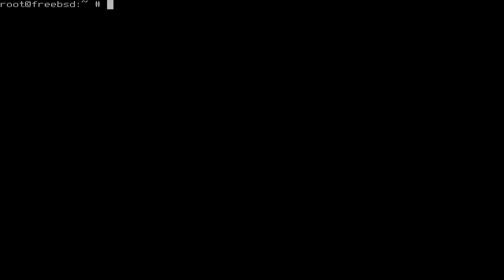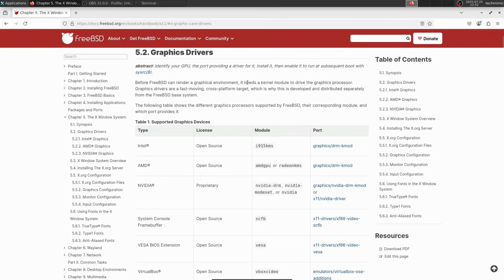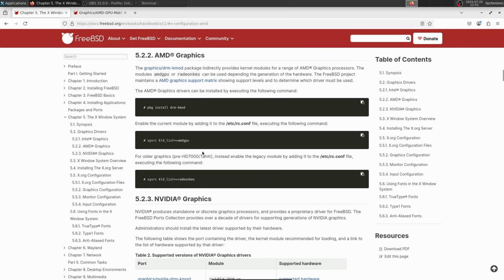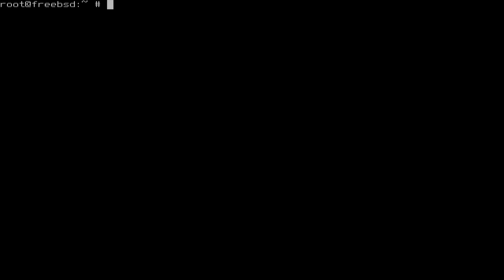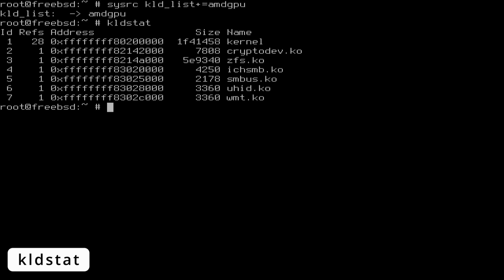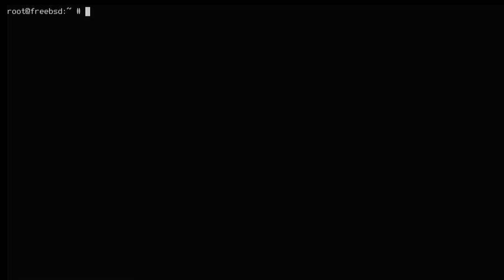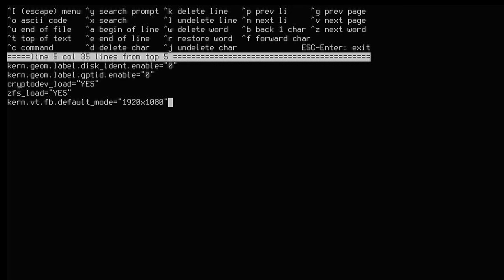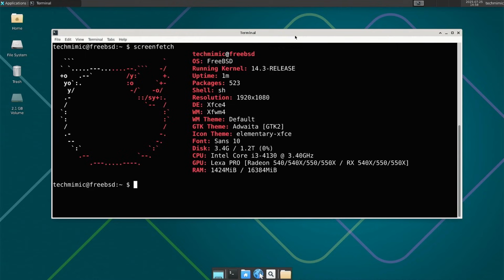How to configure AMD RADEON graphics in FREEBSD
In this video I'm going to demonstrate how to configure an AMD Radeon graphics card in your FreeBSD system, including solutions for display scaling issues.

TIMESTAMPS
00:00 Intro
00:16 Setting the scene
00:41 Install and configure AMD graphics drivers in FreeBSD
04:57 Fix small text in terminal
06:44 Desktop Environment (XFCE)

SOURCES
FreeBSD Handbook Graphics Drivers